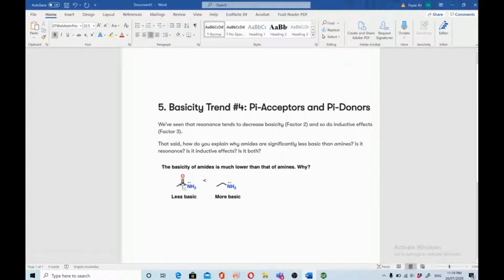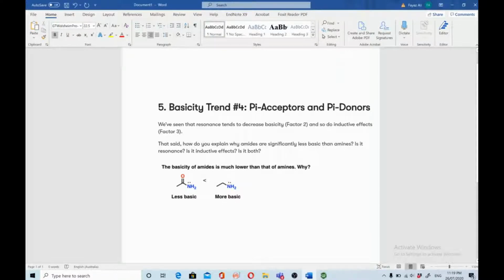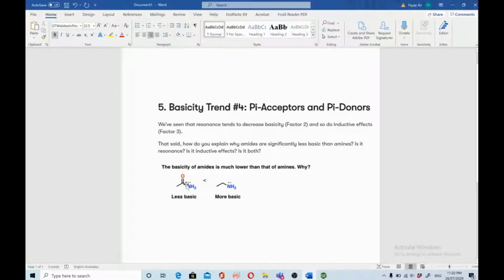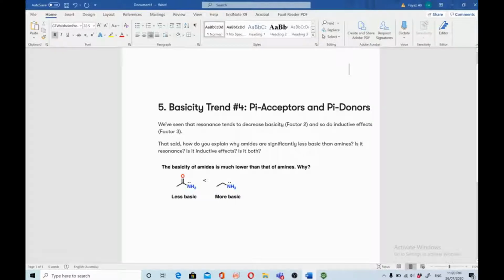Factors Affecting Basicity Part-VI | Pi-Acceptors and Pi-Donors | Organic Chemistry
This organic chemistry video tutorial provides a basic introduction into acids and bases. It explains the effect of Pi-Acceptors and Pi-Donors on basicity.

We’ve seen that resonance tends to decrease basicity (Factor 2) and so do inductive effects (Factor 3).

That said, how do you explain why amides are significantly less basic than amines? Is it resonance? Is it inductive effects? Is it both?

It seems worthwhile to devote a section to how the basicity of nitrogen is affected by its interactions with other functional groups in a pi-system.

Specifically, the basicity of nitrogen is decreased when it acts as a pi-donor, and the basicity of nitrogen is increased when it acts as a pi-acceptor.